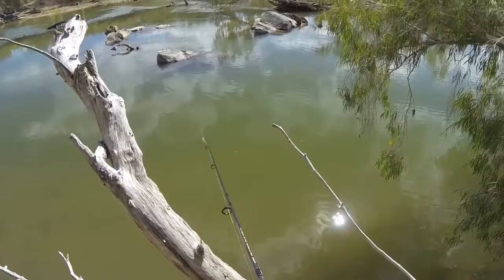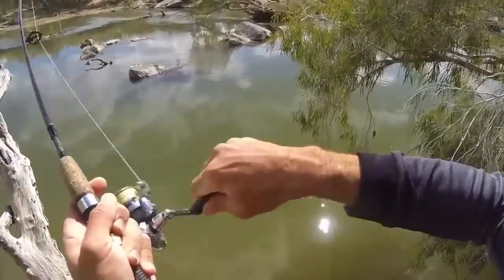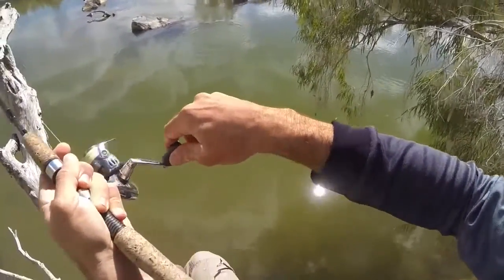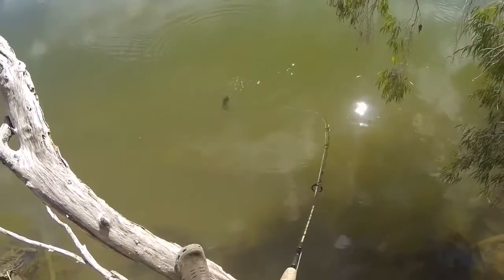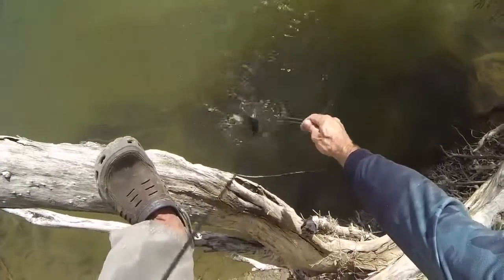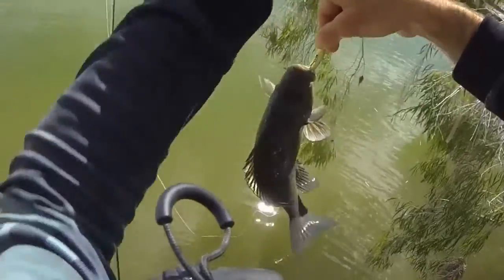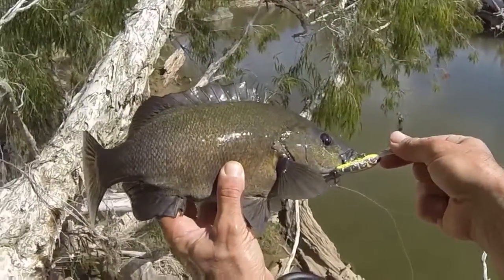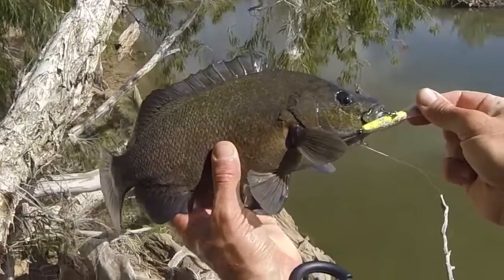Sooty Grunter and Catfish fishing Just the Fish Videos EP.242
Walking the Bowen river to catch Catfish and Sooty Grunter on hard body lures.

Theses are video clips taken from Andysfishing on youtube channel.
To see the full videos go to Andysfishing Channel.